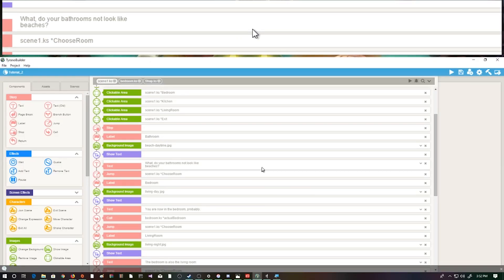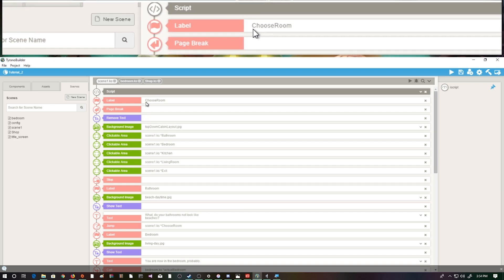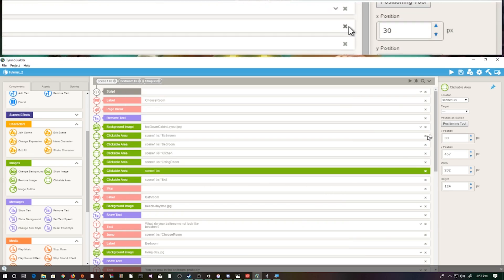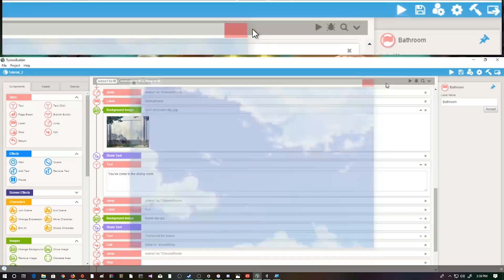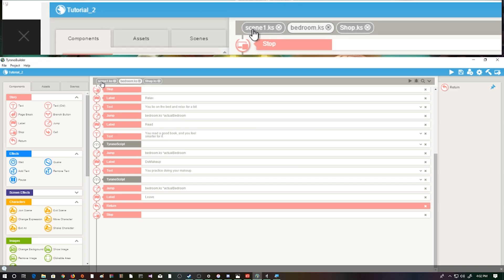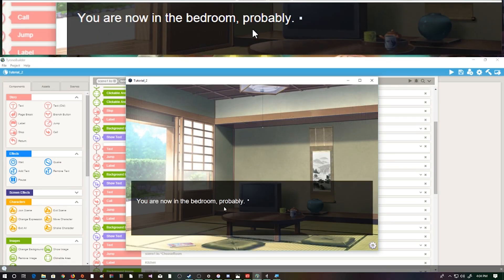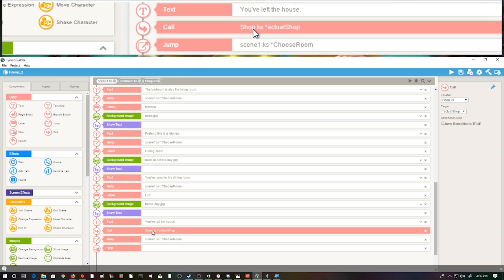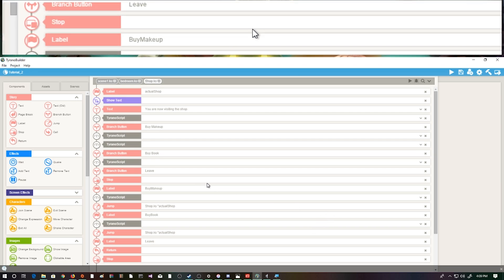TyranoBuilder Tutorial: Traversible Overworld and Stats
Yup, I'm back!(?) In this tutorial, I'll be showing you guys how to put together a relative overworld concept that is traversible within TyranoBuilder's vanilla, built in abilities. This will allow your players to select areas, worlds, locations, and travel around based on what you're allowing them to do. As well, I go over a possible action you can use alongside this mechanic that will give your games some pizzazz in the stats and strategy department.